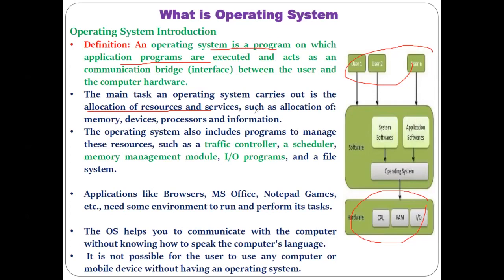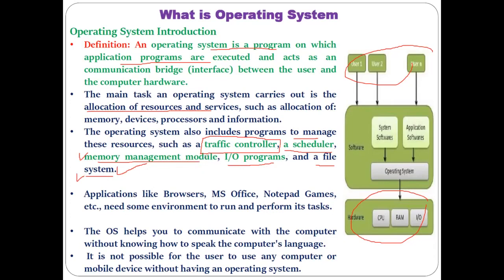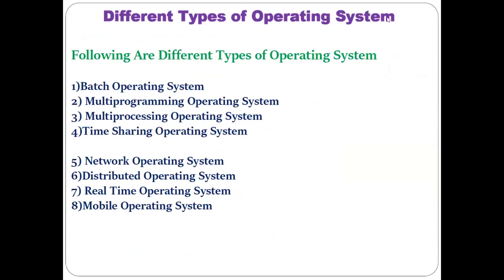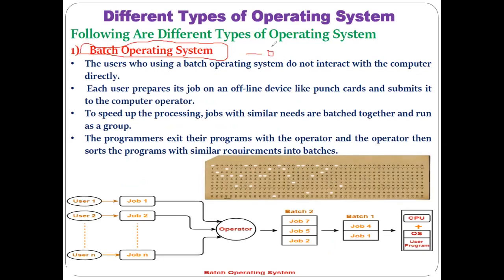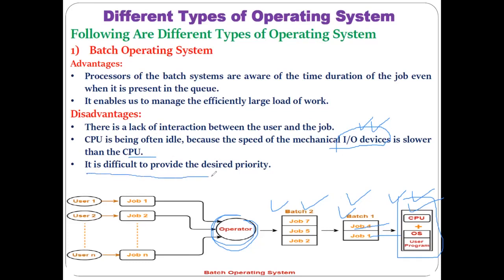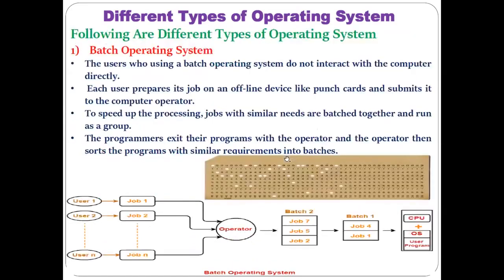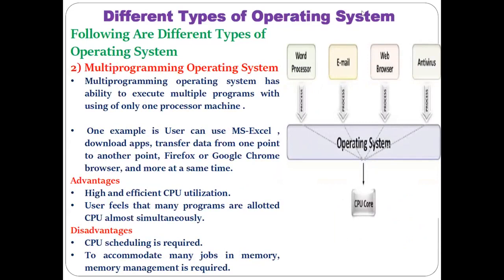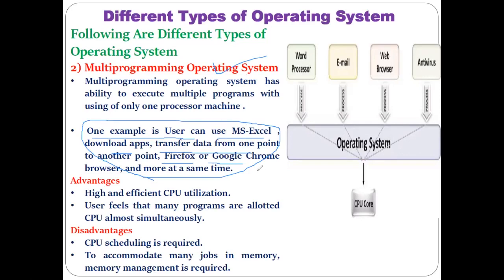Different Types of Operating System With Example Part 01 Batch OS 720 x 1280